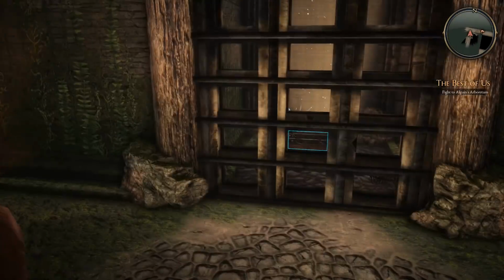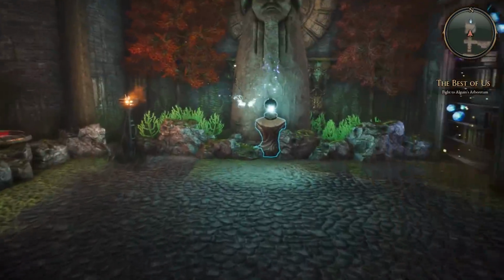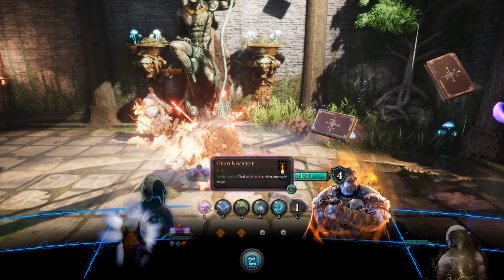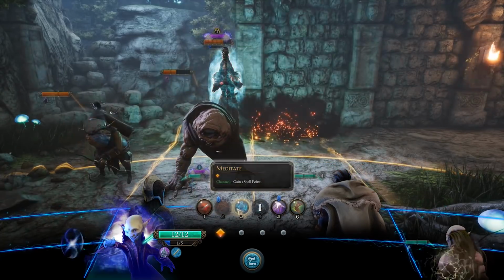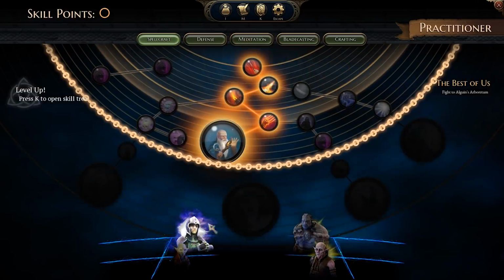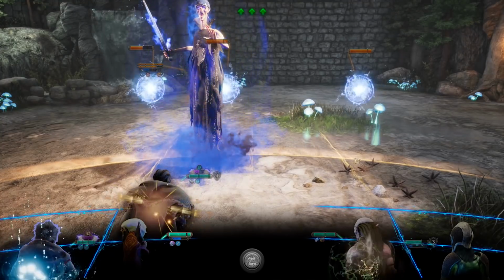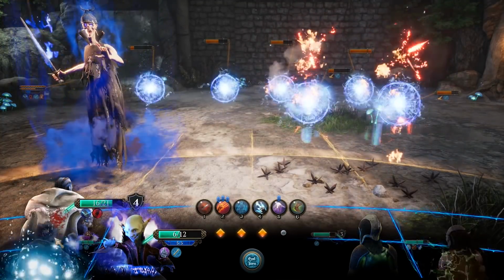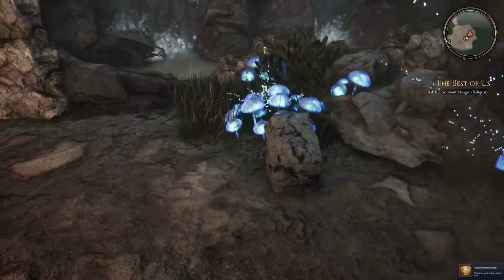Let's Play The Bard's Tale IV: Barrows Deep - Part 7 - Boss Fight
Let's Play The Bard's Tale 4: Barrows Deep! The Bard's Tale 4 is a classic dungeon crawler RPG with tactical turn-based combat. The Bard's Tale 4 gameplay focuses on combat, exploration and puzzles. Enjoyed the video?

Hi! My name is Marbozir and I've been running a gaming channel since 2011. I enjoy many different genres, but I always had a soft spot for strategy games, so you'll find a lot of them on my channel. The videos I make include short series, where I check out new games that interest me, long let's play / walkthrough style series focused on games I especially enjoy, sometimes a high difficulty level playthrough, and from time to time - random one-offs, occasional multiplayer series, old games and more. I like sarcasm and dry humor, so you'll probably find some of that in my videos too!